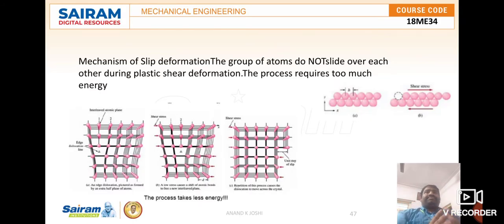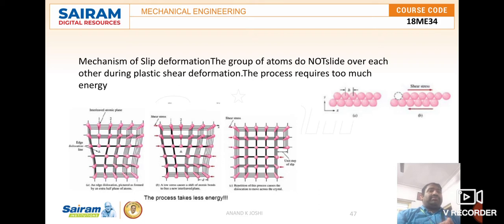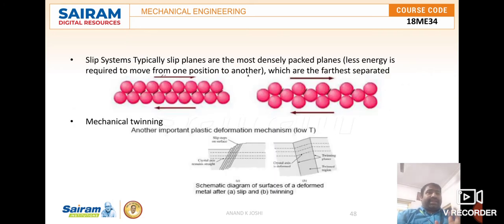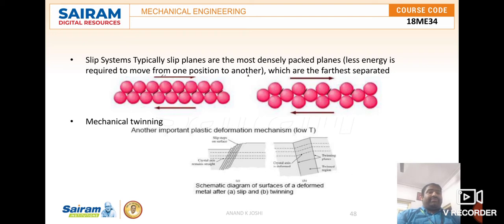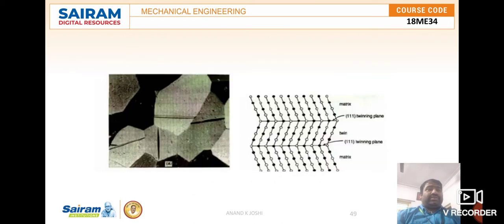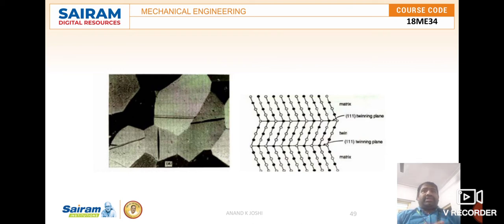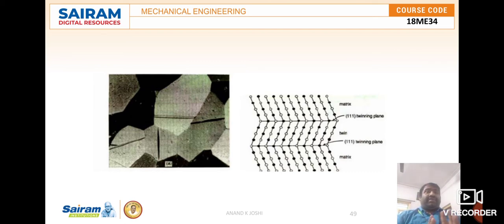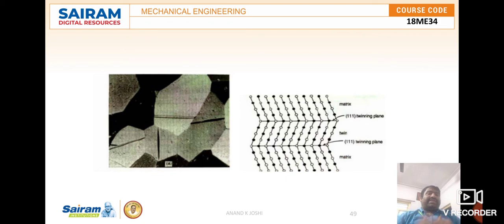Lecture Video 8_18ME34_Module1_Introduction to Crystal Structure_Annad K Joshi